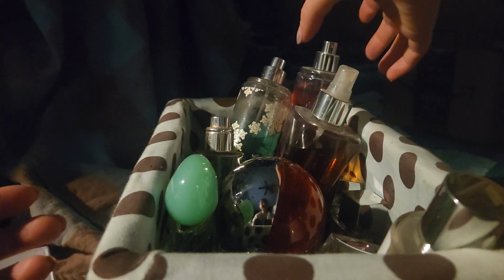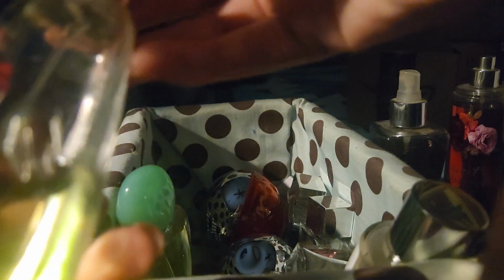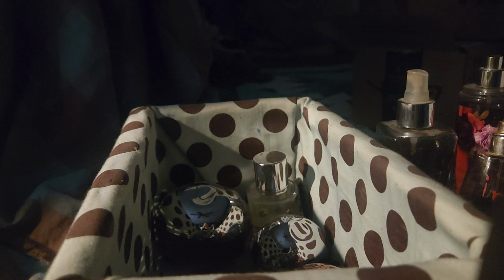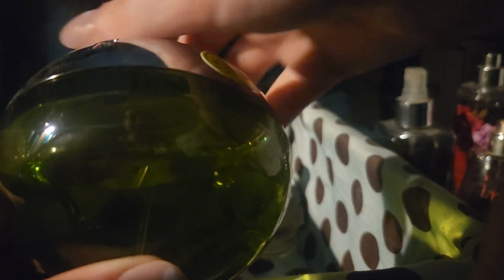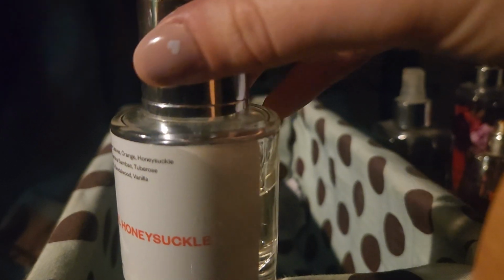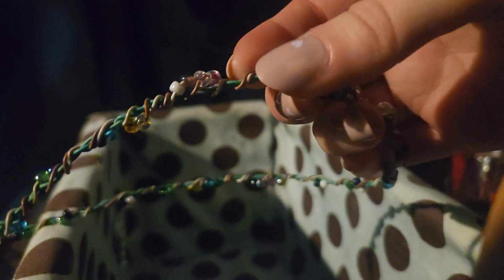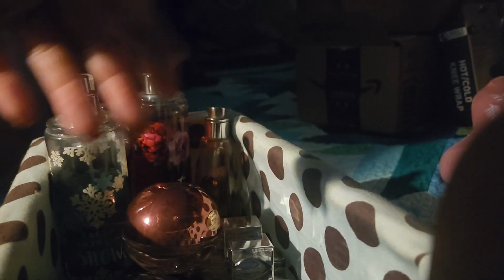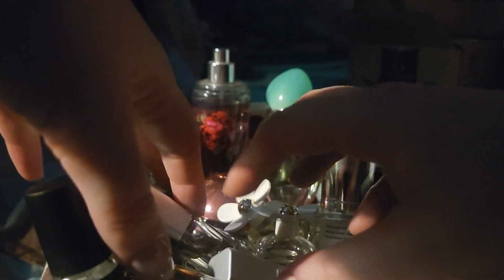showing my perfume collection soft spoken ASMR part 2